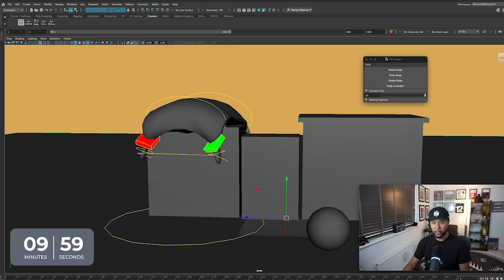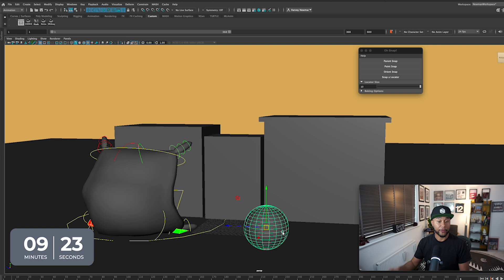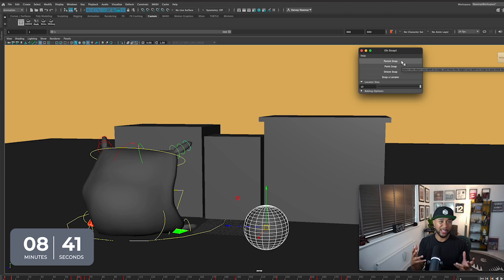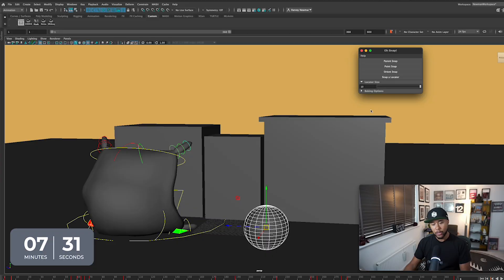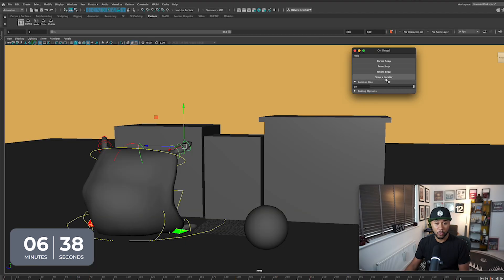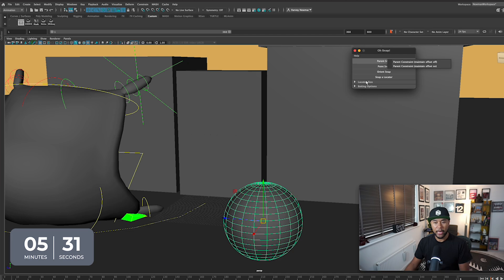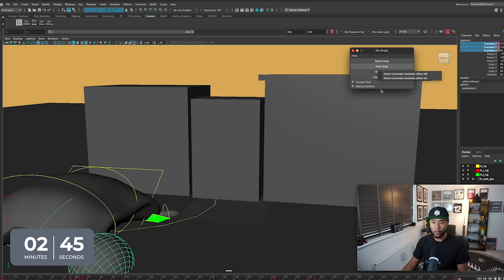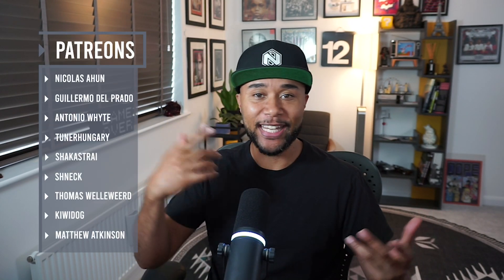Oh SNAP Tool - Snap and Parent Objects Easily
Today I'm showcasing the "Oh Snap" plugin by Josh Janousky. A tool that makes snapping and parenting a breeze.

SOCIAL